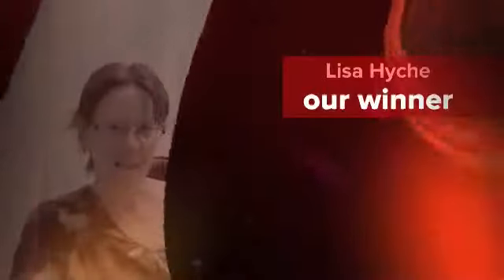thewinner.mp4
There's nothing more precious than great vision.  That's why the doctors of Nationwide Vision and 94.5 KOOL FM have teamed up to give the "Gift of Sight."

Congratulations to Lisa Hyche whose son nominated her for The Gift of Sight.

In this segment we here from our winner Lisa.